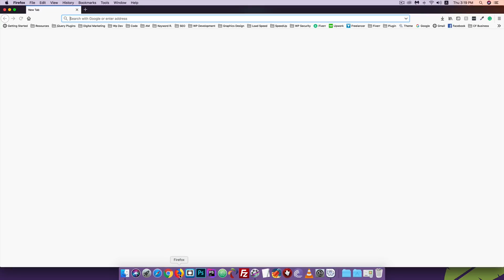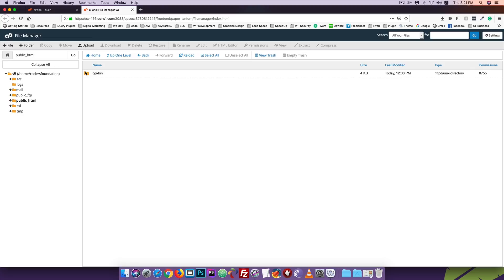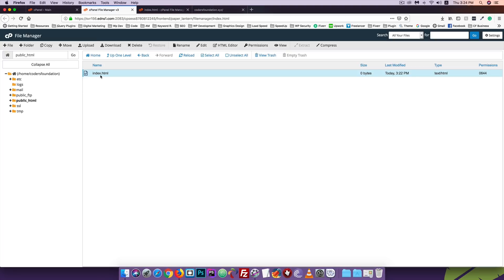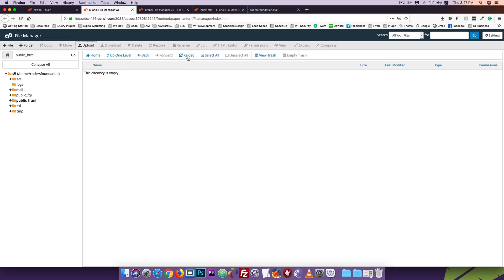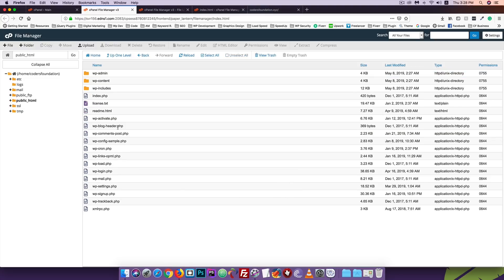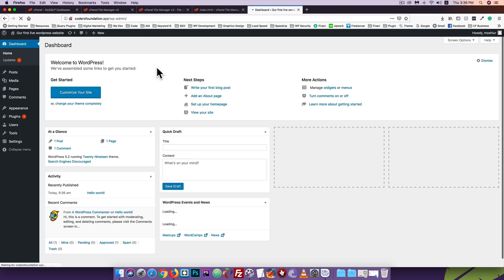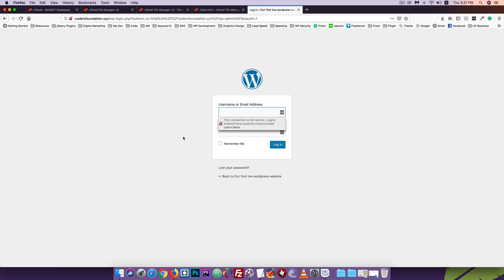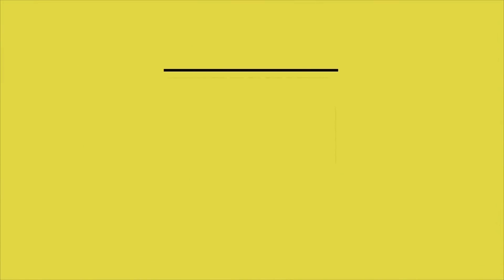WordPress Bangla Tutorial [#5] Install WordPress in Live Server using cPanel